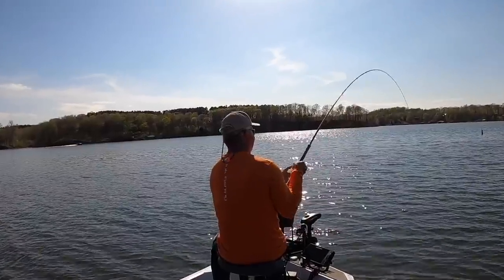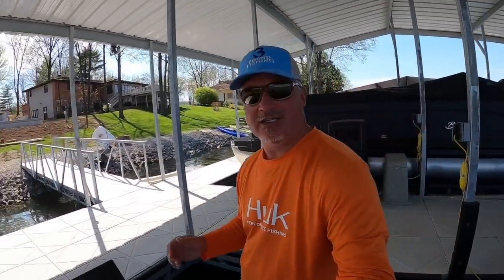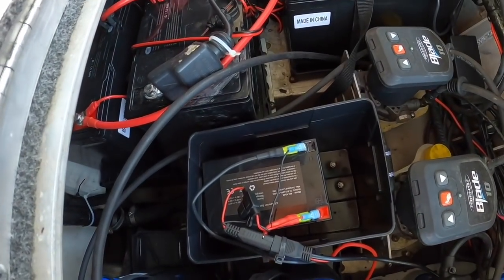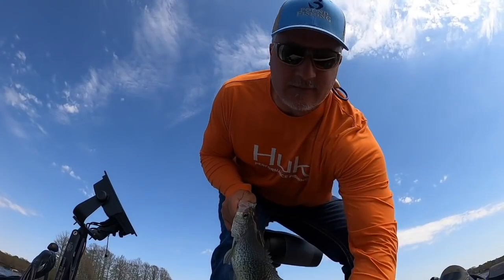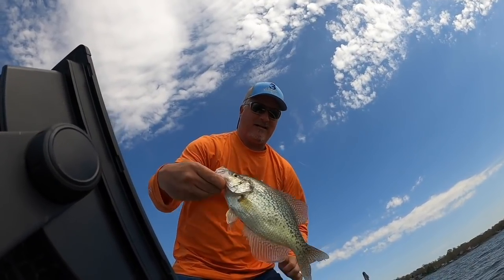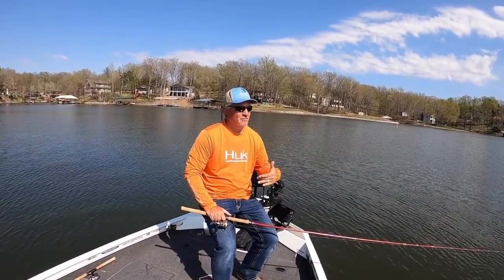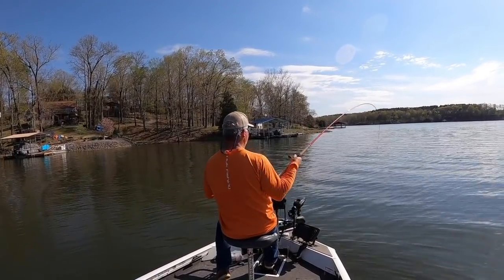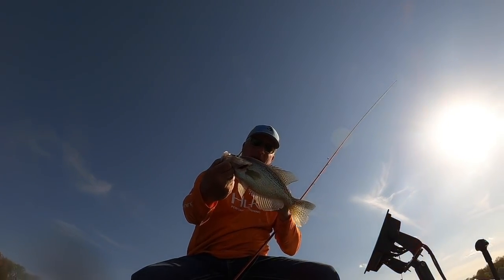Crappie Spawn 2021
Crappie Spawn 2021.  Searching for the big fish